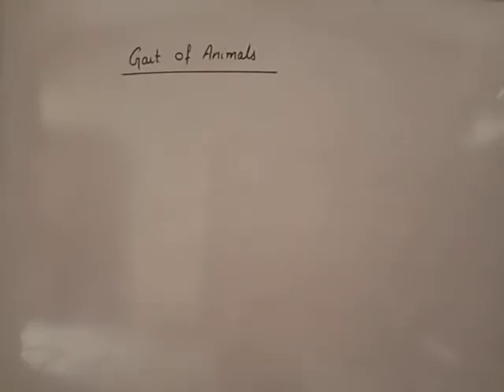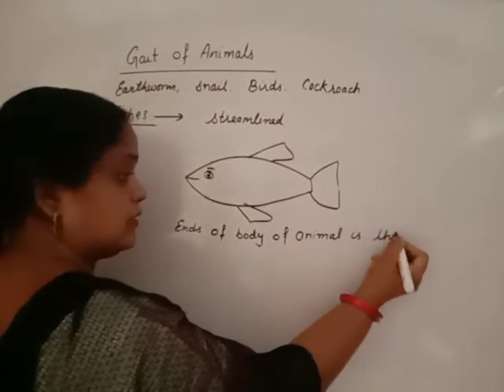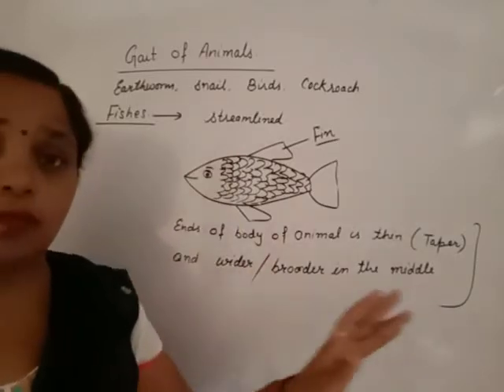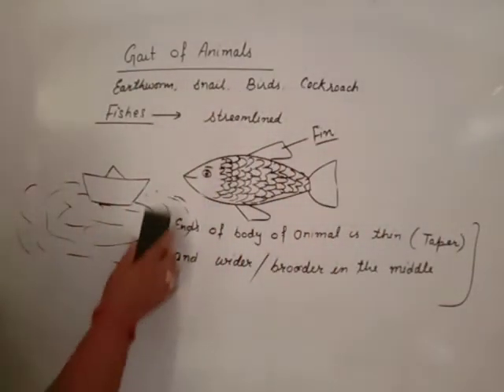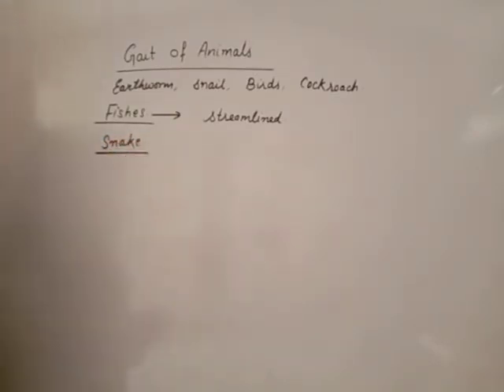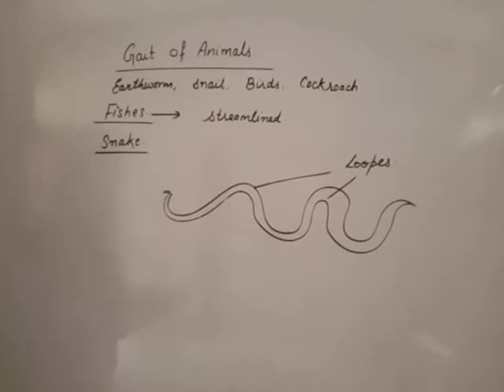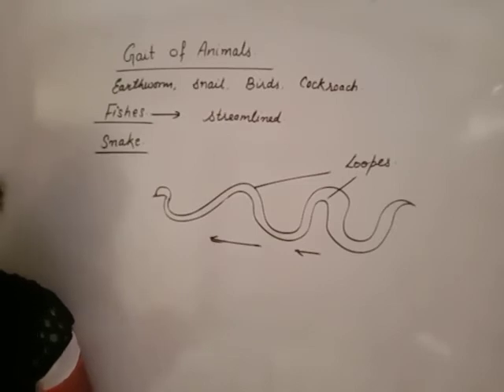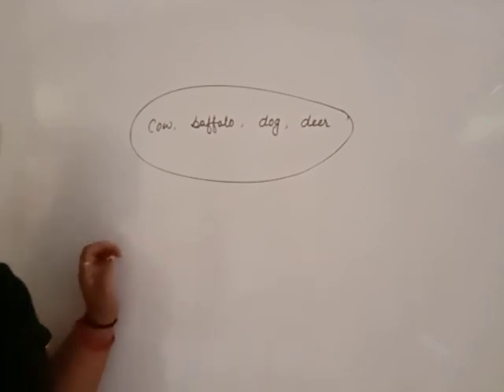gait of animals (part-3) class 6th from NCERT book